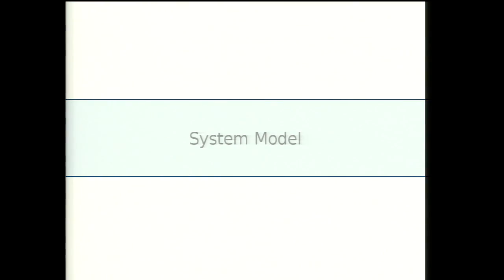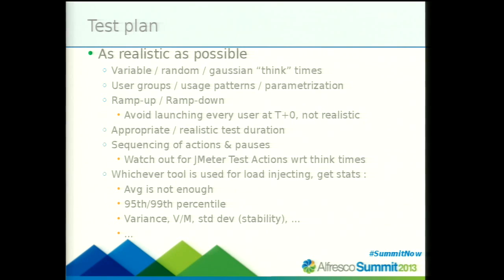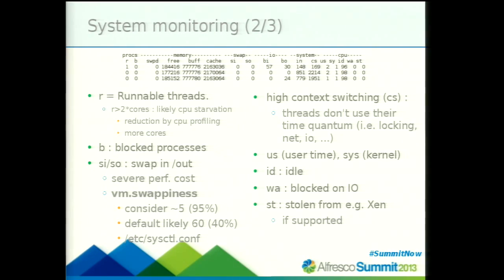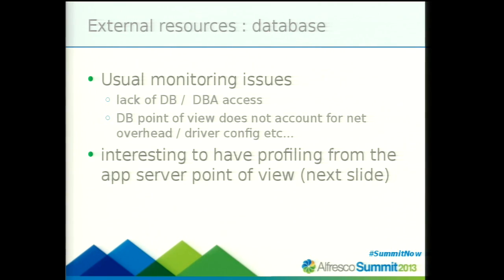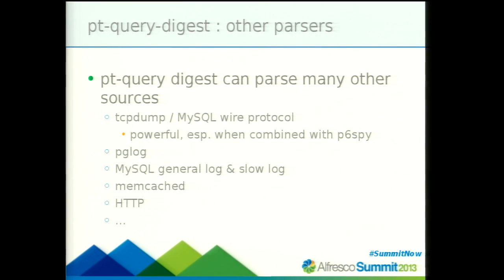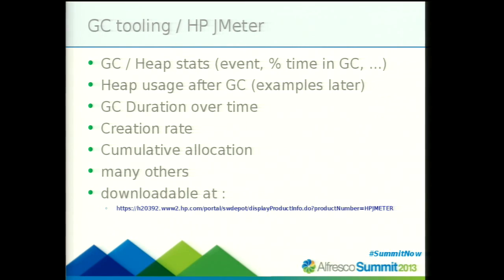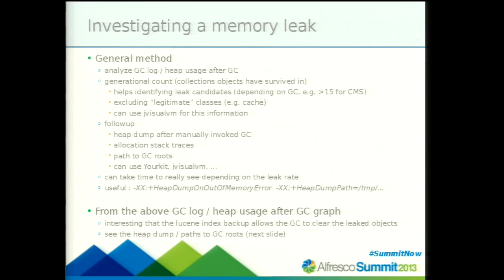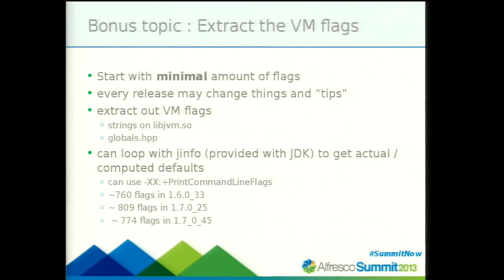Alfresco Summit 2013: Performance Troubleshooting & Tooling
Romain Guinot, Solution Engineer at Alfresco

In this session i will try to explain how to quickly find most sources of performance bottlenecks in their project, without getting lost in a sea of information.  Developers, Partners, etc.. usually know some of the tools, but not necessarily what to look for, and in which situation. This talk should help you find out when to use which tool, and in which situation, by following a relatively simple workflow. It will be illustrated by real performance issues and solutions taken from past (anonymized) customer projects.  Given the feedback from last year, i believe this will be useful to this year's attendees in the benchmark phase of their project.